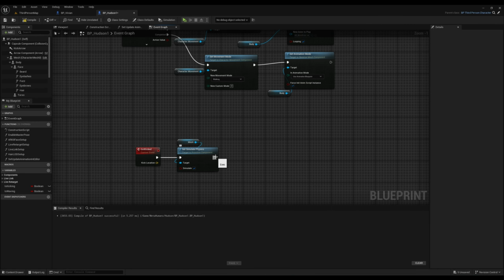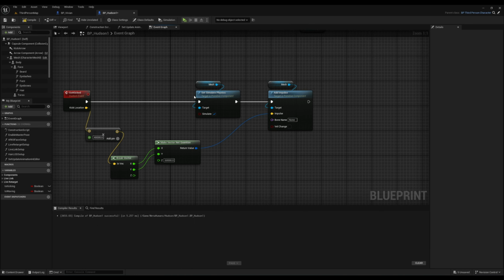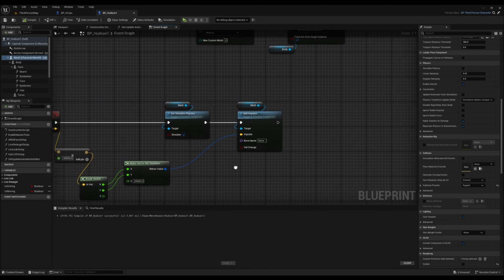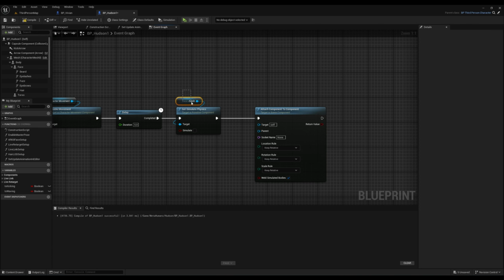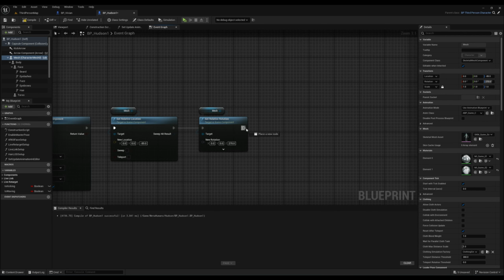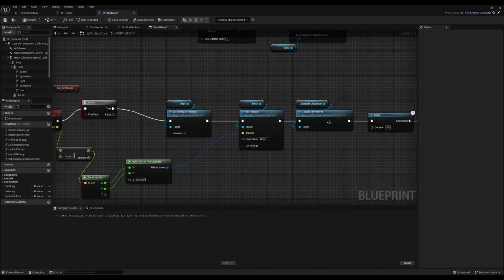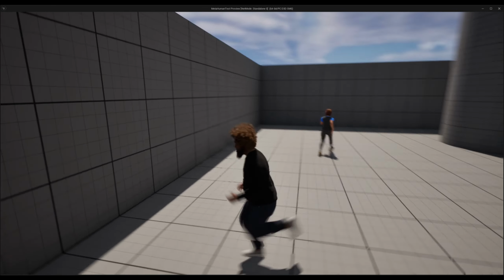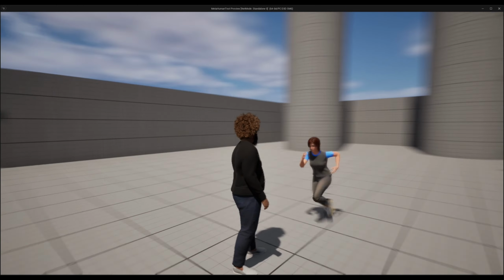MetaHuman Series (Ep18): How to Get Kicked by NPC MetaHuman in Unreal Engine 5 (Part 2)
In this video we level the playing field by implementing kicking functionality for our NPC MetaHuman. We will use our existing kick animation and bake the functionality in using blueprints in Unreal Engine 5.